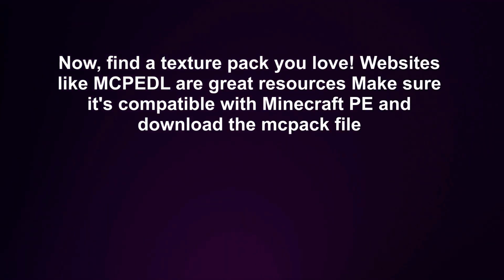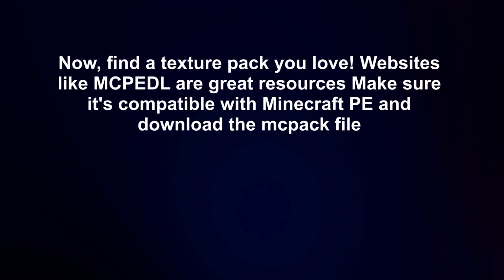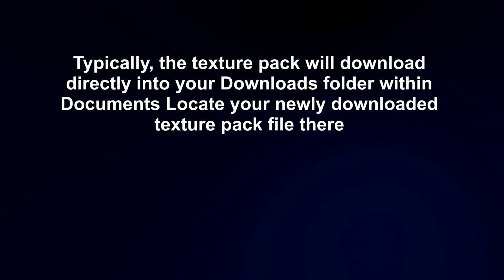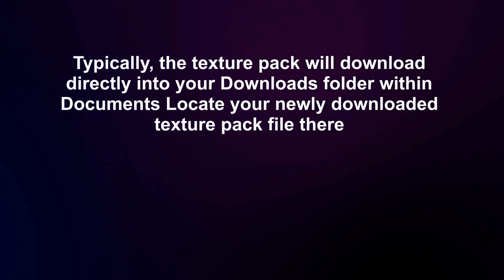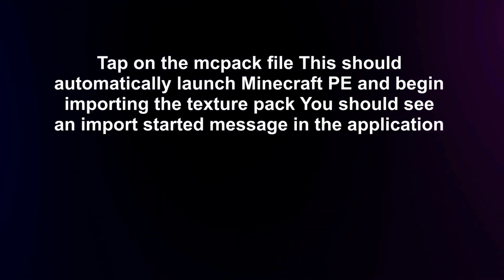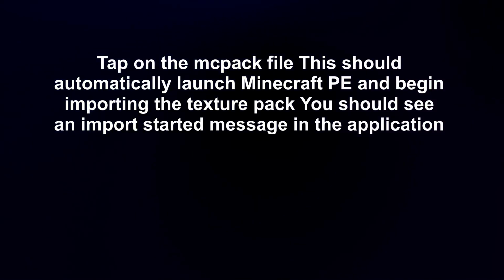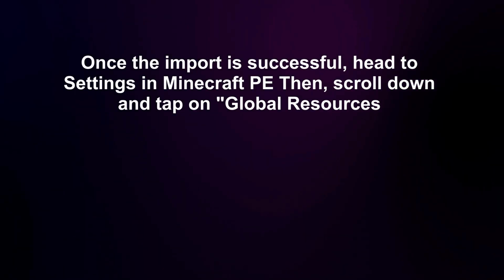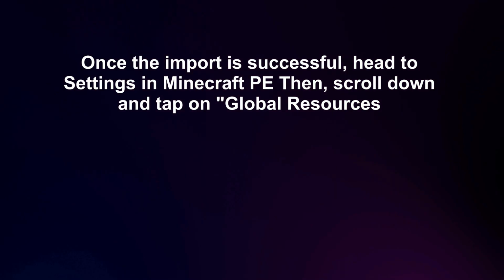How To Install Texture Packs In Minecraft PE On iPhone & iPad - GUIDE!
How To Install Texture Packs In Minecraft PE On iPhone & iPad guides you through the process of adding custom texture packs to Minecraft Pocket Edition on your iOS devices, enhancing the game's visuals with unique styles and aesthetics, covering file management and import procedures.

00:00 Intro
00:07 Download "Documents by Readdle"
00:14 Open Documents App
00:21 Find a Texture Pack
00:28 Locate Downloaded Texture Pack
00:34 Import Texture Pack
00:40 Go to Global Resources
00:46 Activate Texture Pack
00:52 Enjoy New Textures